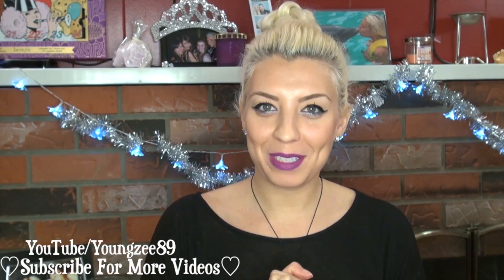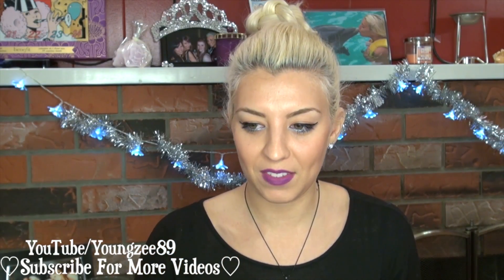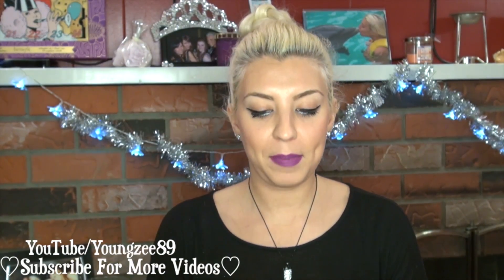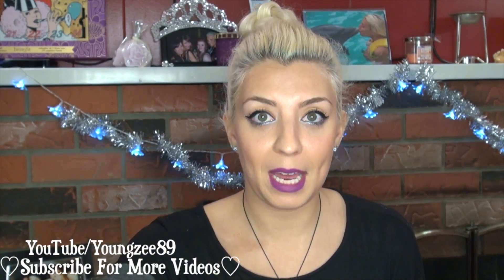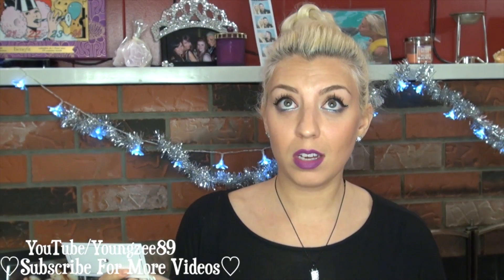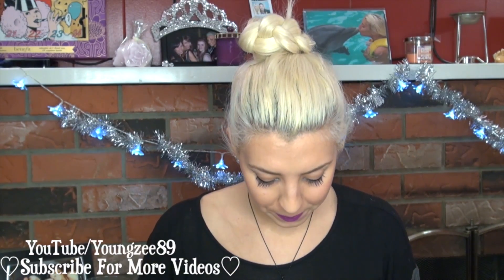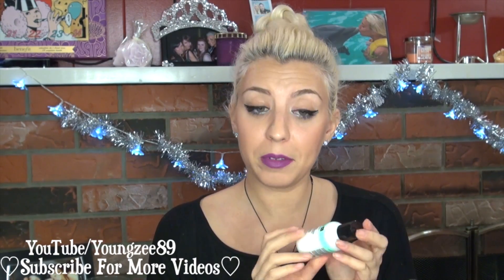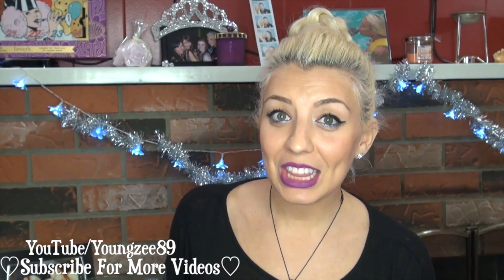December ❅ Topbox | Ipsy | LooseButton ❅ Beauty Bags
Herro!

Hope you all had a wonderful Christmas week!! Back on the grind soon, come January! Wahh :( What did everyone get for Christmas? I get presents on New Years because that's a big occasion in Ukraine.. so I'm excited for my big feast, family time, and presents to come this week! ;)

I actually got this beauty bag unboxing video up before the end of the month!! *Pat on the back* I'm proud. Let me know as usual if you got something different in your beauty bags!! ♥

Muahhhhh xox.
Z